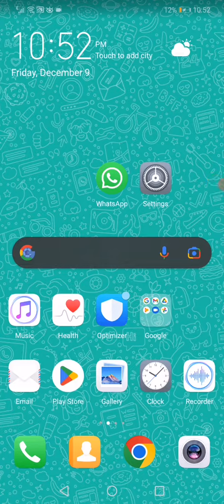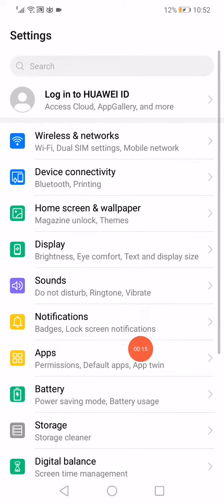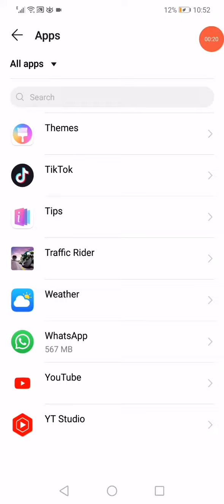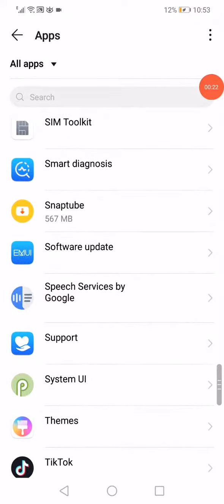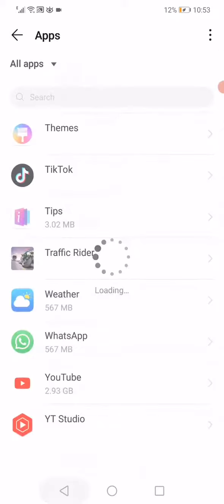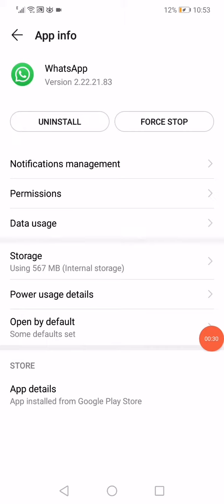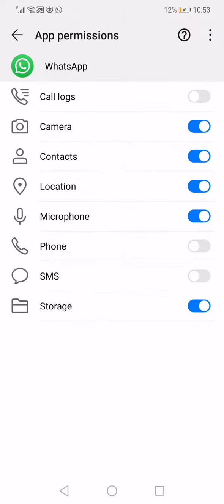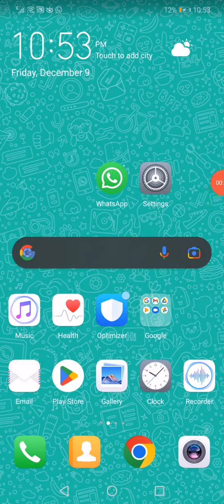How To Fix Whatsapp Call Connecting Faild problem - Whatsapp call problem solved.